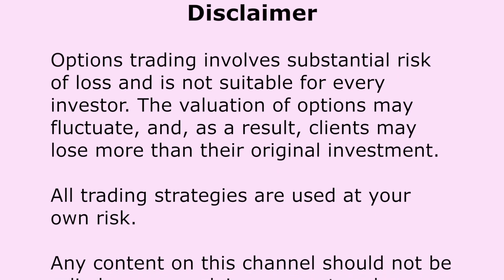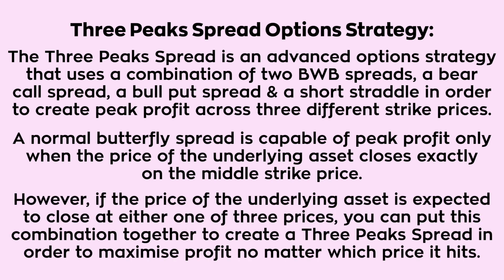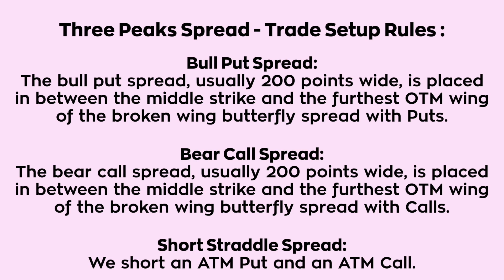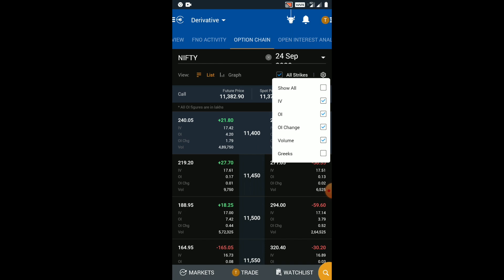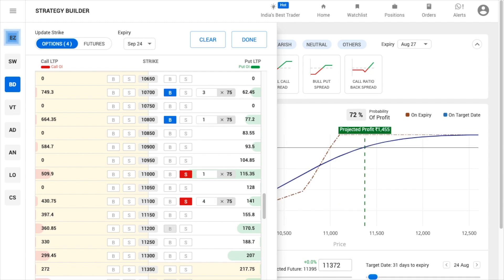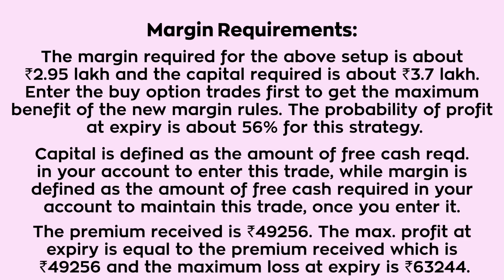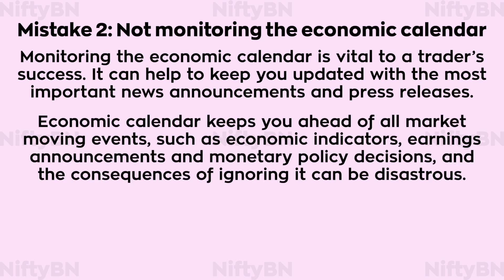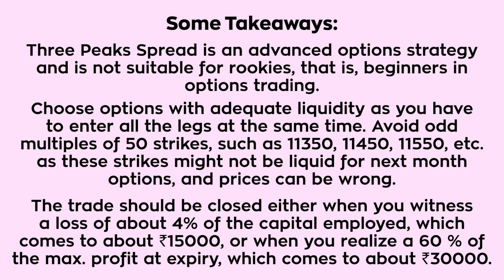Three Peaks Spread Options Strategy | Good Risk Reward | Combination Options Strategy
In this video, we would be discussing a rather unique and interesting options strategy which we termed “Three Peaks Spread”. We would also be looking at an example of how to initiate it on the Nifty index.

This strategy has been constructed by V Ranjha, a noted Punjabi singer and also an active member of our DiscussNifty Telegram chat group, while he was meddling with the Batman Trade with Broken Wing Butterflies. Now let’s get to the strategy.

Three Peaks Spread Options Strategy:

The Three Peaks Spread is an advanced options strategy that uses a combination of two broken wing butterfly spreads, a bear call spread, a bull put spread and a short straddle in order to create peak profit across three different strike prices.

A normal butterfly spread is capable of peak profit only when the price of the underlying asset closes exactly on the middle strike price.

However, if the price of the underlying asset is expected to close at either one of three prices, you can put this combination together to create a Three Peaks Spread in order to maximise profit no matter which price it hits.

Trade Setup Rules:

Broken Butterfly Spread

The middle strike of the broken wing butterfly spread should have a delta of 0.3. The wings are placed at 100 points and 400 points from the middle strike. We would need two of these on the Call side and two of these on the Put side. An additional long option is added at the furthest OTM wing to reduce the risk arising from the Short Straddle spread.

Bull Put Spread

The bull put spread, usually 200 points wide, is placed in between the middle strike and the furthest OTM wing of the broken wing butterfly spread with Puts.

Bear Call Spread

The bear call spread, usually 200 points wide, is placed in between the middle strike and the furthest OTM wing of the broken wing butterfly spread with Calls.

Short Straddle Spread:

We short an ATM Put and an ATM Call.

All options should be of the same expiry and 45-60 days to expiry. Please go through the setup rules multiple times to get a sense of the strategy.

How to enter the three peaks spread position using the option greek Delta:

We should first identify the Put and Call options with a delta of 0.3. These would be the middle strikes of the broken wing butterfly spreads. We should then buy the wings 100 and 400 points away from the middle strike.

Example:

Nifty closed at 11,371.60 on August 21st, 2020. The Three Peaks Spread position can then be entered as follows:

Let’s look at the graphical view of the structure to understand the strategy better.

Margin Requirements:

The margin required for the above setup is about ₹2.95 lakh and the capital required is about ₹3.7 lakh. Enter the buy option trades first to get the maximum benefit of the new margin rules. The probability of profit at expiry is about 56% for this strategy.

Capital is defined as the amount of free cash required in your account to enter this trade, while margin is defined as the amount of free cash required in your account to maintain this trade, once you enter it.

The premium received is ₹49256. The maximum profit at expiry is equal to the premium received which is ₹49256 and the maximum loss at expiry is ₹63244.

Risk graph:

From the risk graph it is evident that the strategy has a wide profit zone of about 900 points and that explains the decent probability of profit. There are two break even points. The upper break even point is at 11864 and the lower break even point is at 10936. The maximum profit at expiry is ₹49256 and the maximum loss at expiry is ₹63244.

Now let’s look at one of the common mistakes made by the beginners when they start trading options. On the other side of the video we will look at some takeaways.

Takeaways:

Three Peaks Spread is an advanced options strategy and is not suitable for rookies, that is, beginners in options trading.

Choose options with adequate liquidity as you have to enter all the legs at the same time. Avoid odd multiples of 50 strikes, such as 11350, 11450, 11550, etc. as these strikes might not be liquid for next month options, and prices can be wrong.

The trade should be closed either when you witness a loss of about 4% of the capital employed, which comes to about ₹15000, or when you realize a 60 percent of the maximum profit at expiry, which comes to about ₹30000.

Never hold the trade into the last week as time decay accelerates exponentially in the last week before expiration. This would also help reduce the odds of realizing the maximum loss.